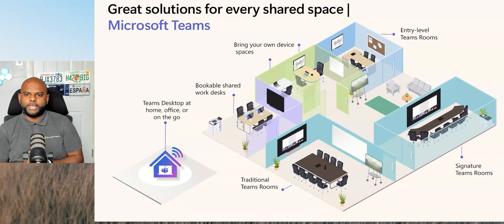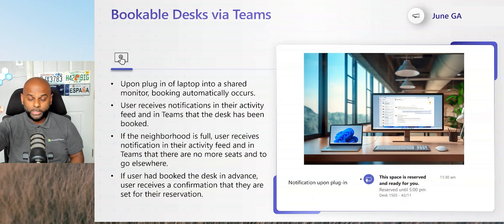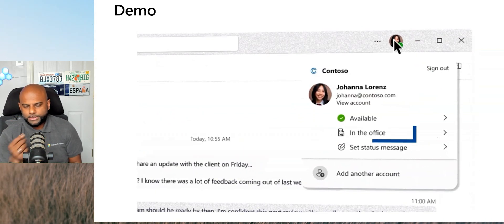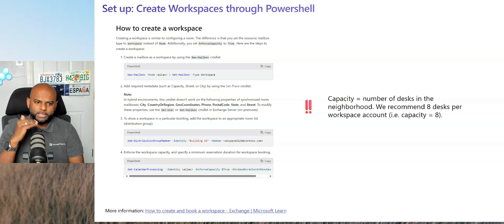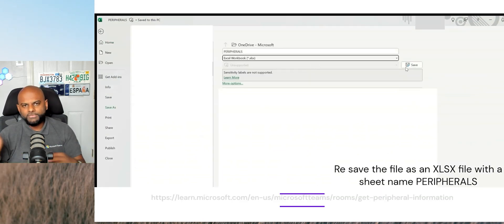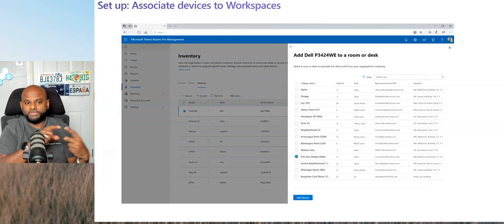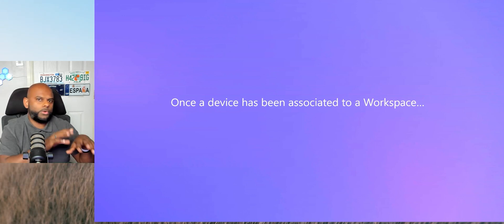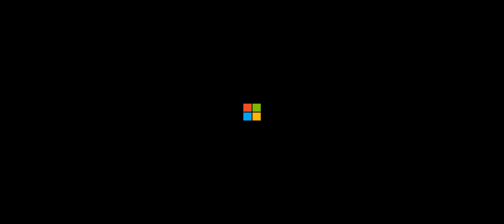Bookable Desks and Microsoft Teams Rooms | Mo Mondays Ep.39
In this episode of Mo Mondays, Mo discusses the integration of bookable desks and Microsoft Teams Rooms into modern office environments. It highlights the shift from dedicated desks to flexible workspaces , emphasizing the need for bookable desks to ensure availability.

[00:00:00] Introduction to bookable desks
[00:02:00] The office experience
[00:04:01] Shared work desks
[00:06:00] Setting up bookable desks
[00:08:00] Device management
[00:10:00] Booking and using desks